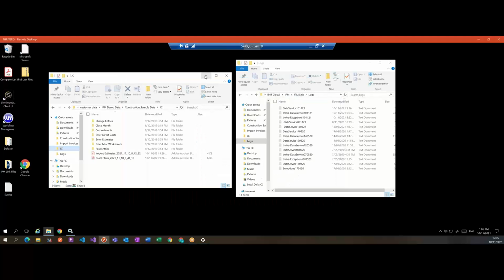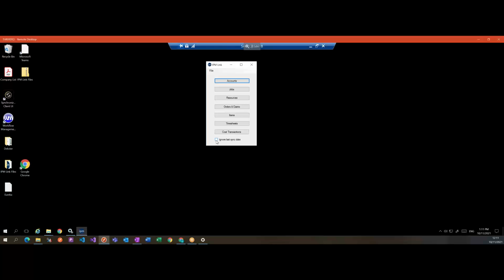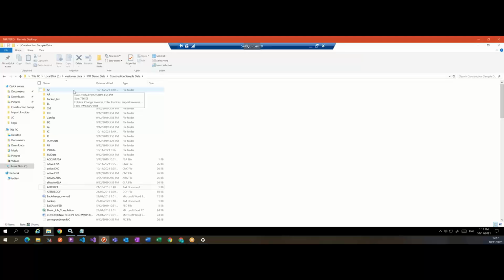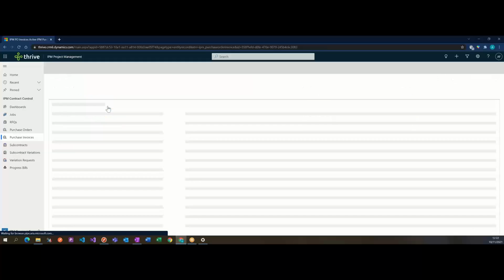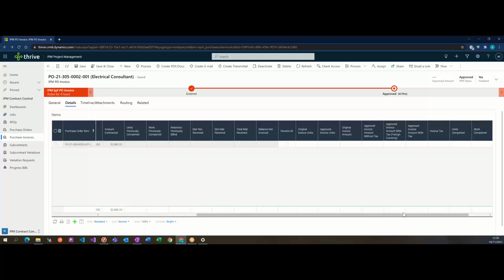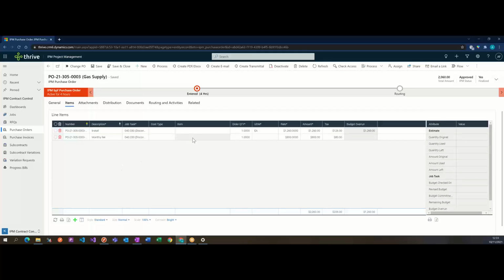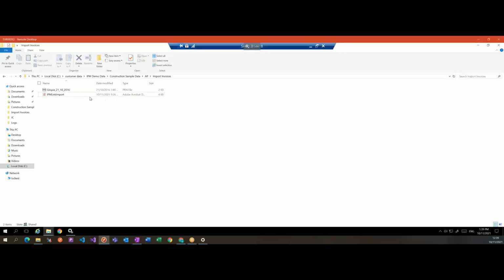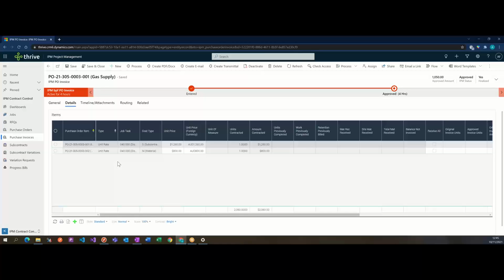IPM and Sage CRE Synching Issues - Thrive Technologies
At Thrive Technologies, we run regular webinars on various topics for our customers. This month's webinar is about solving an issue we come across regularly - synching issues between IPM and Sage Construction and Real Estate.